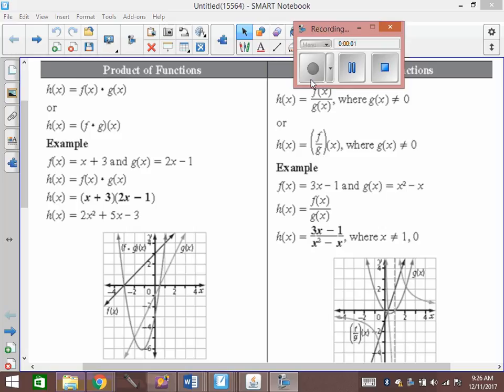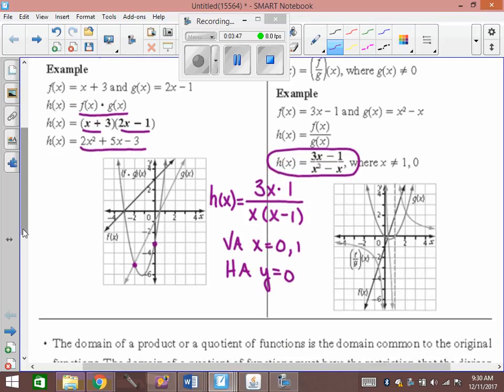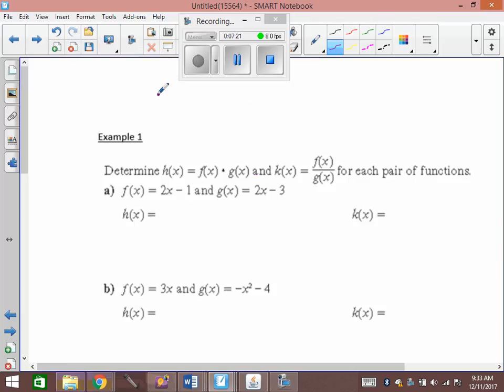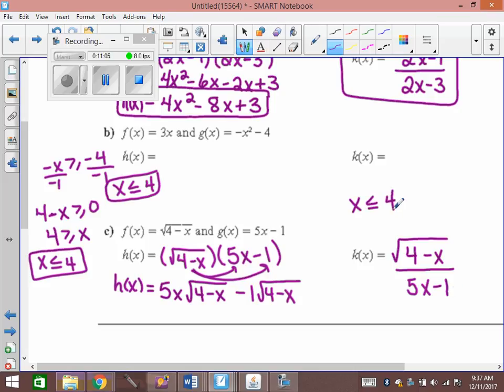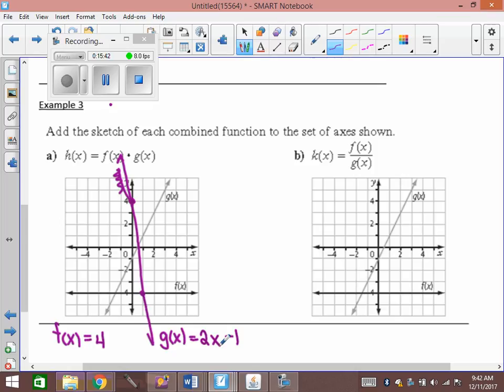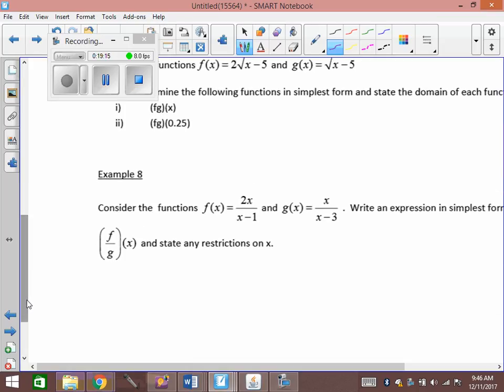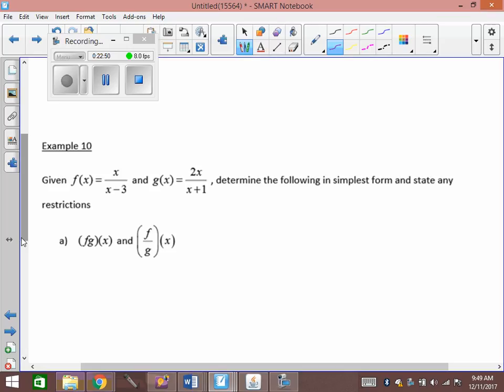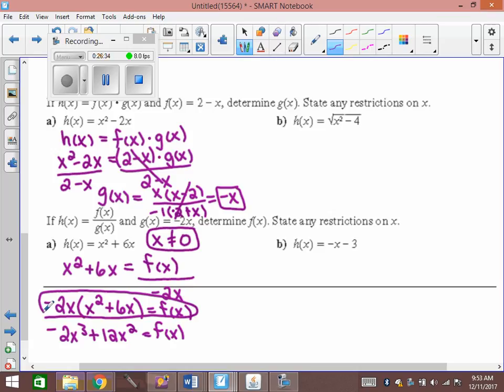product and quotient